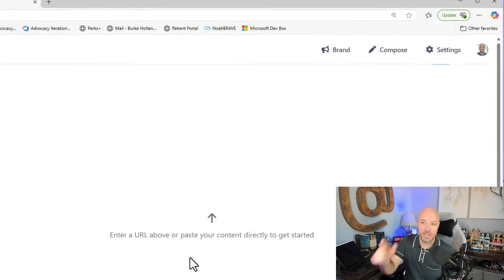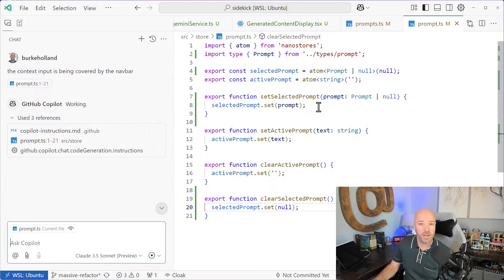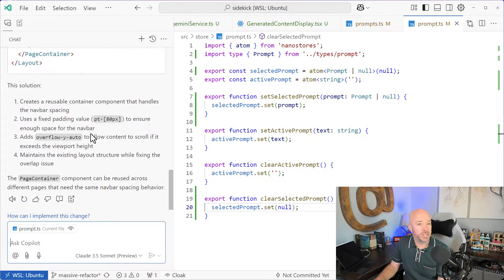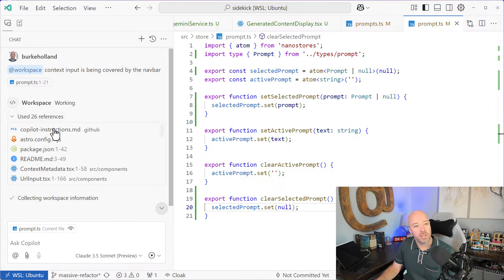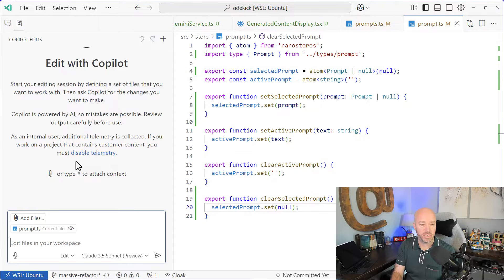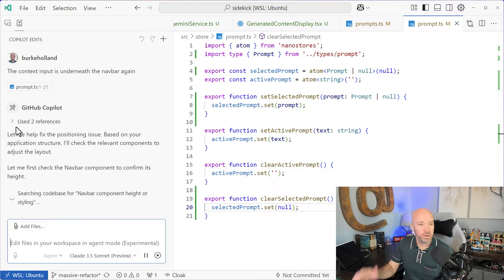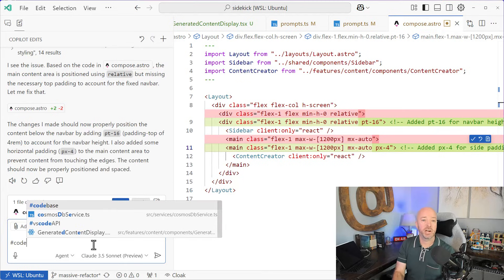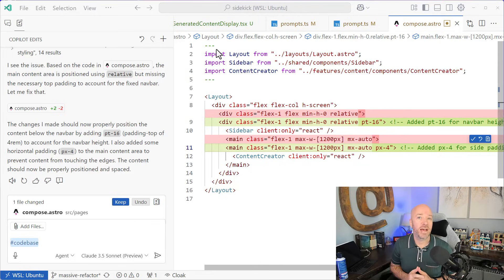Yes, GitHub Copilot knows about your whole codebase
I keep hearing feedback that GitHub Copilot "doesn't have whole project awareness".

It absolutely DOES. Here's how to trigger it.